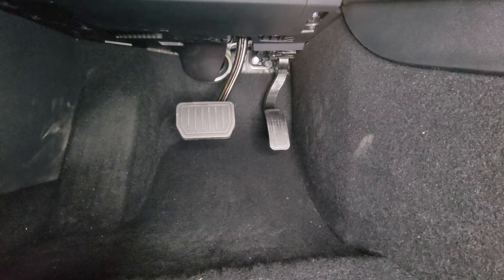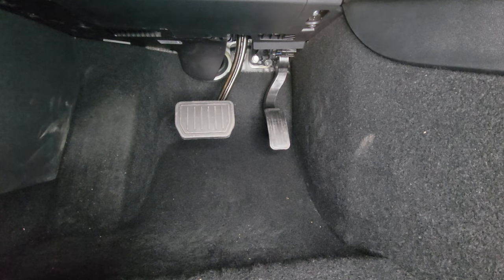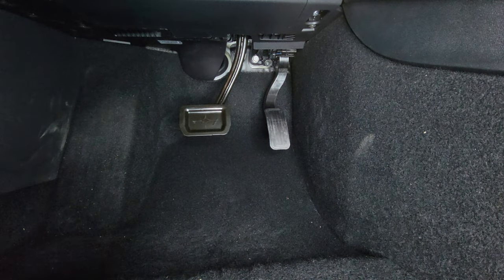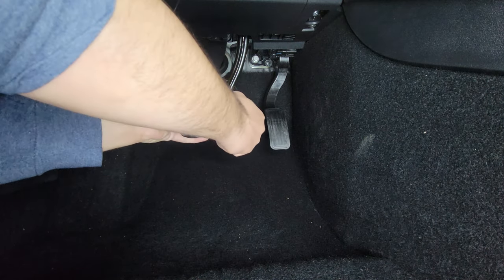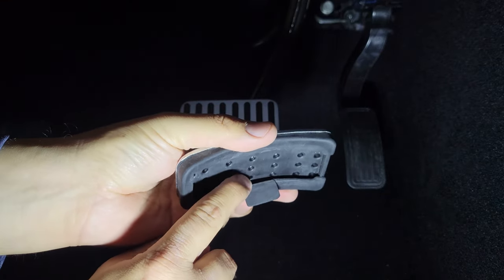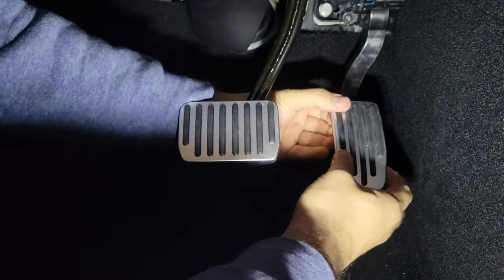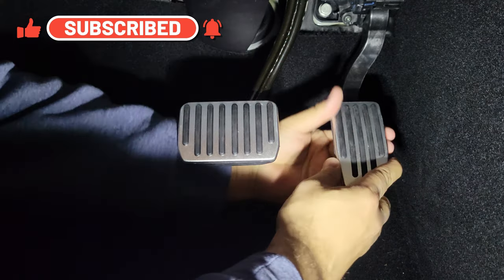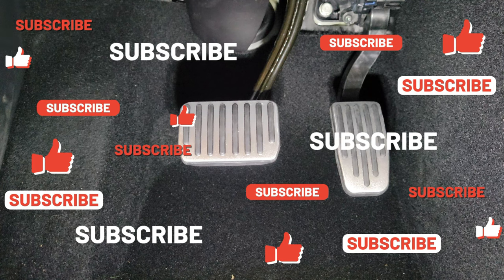Foot Pedal installation | Tesla Model 3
I installed some foot pedals which I found on Amazon.
It takes a bit heating, beating and patience to install them.

I found the items here:
foot pedals
heat gun
trim removal tool